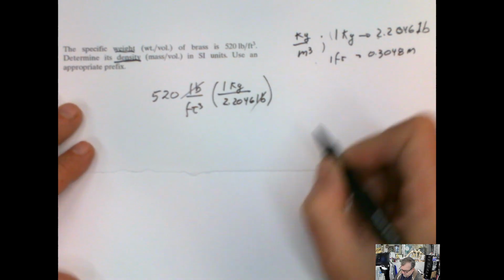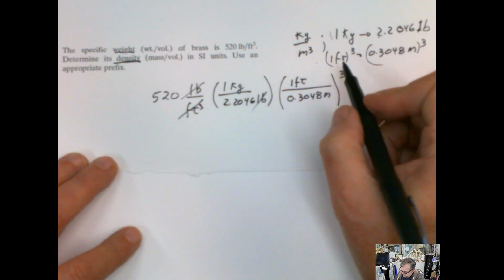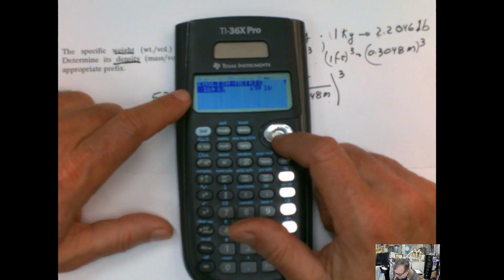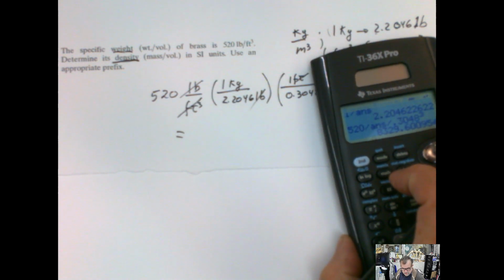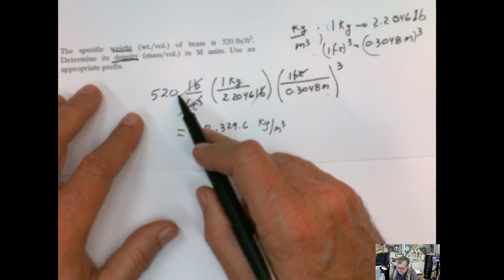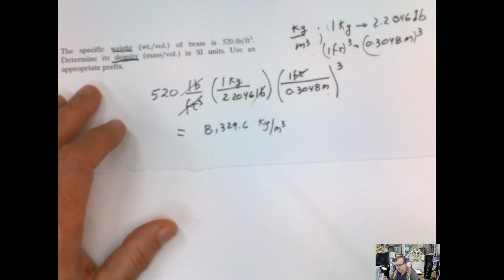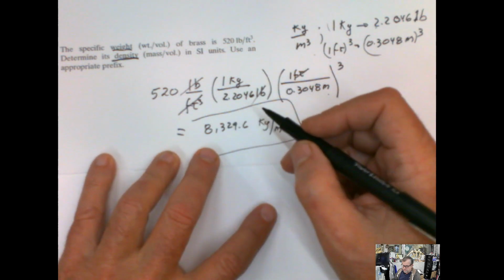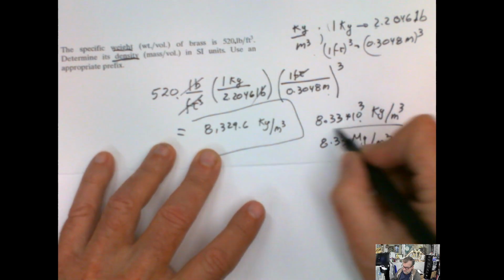unit conversion 6